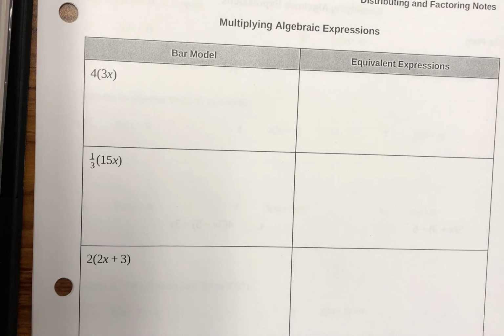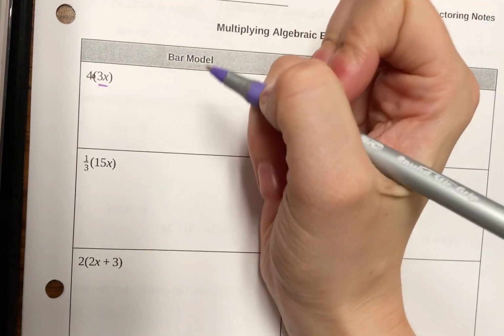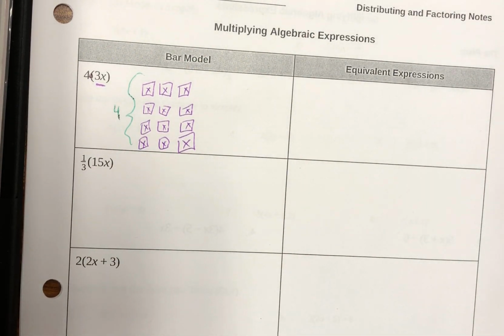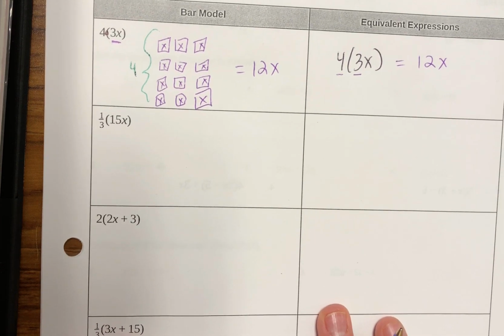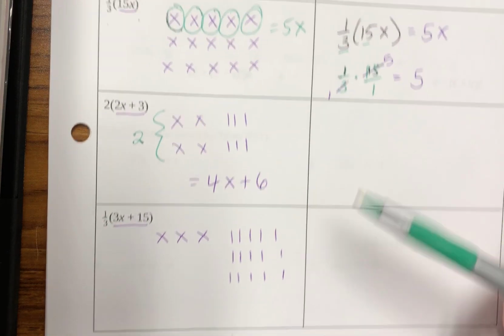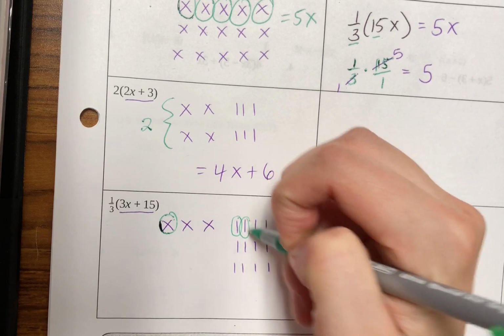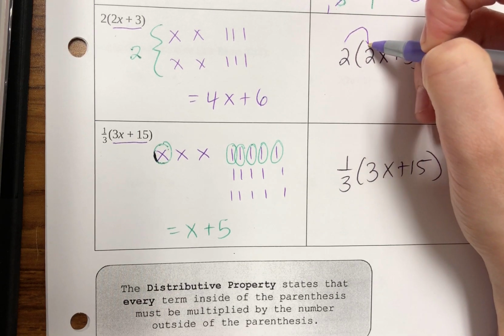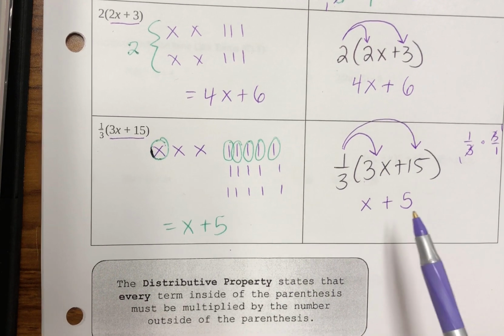Multiplying Expressions and The Distributive Property Part 1